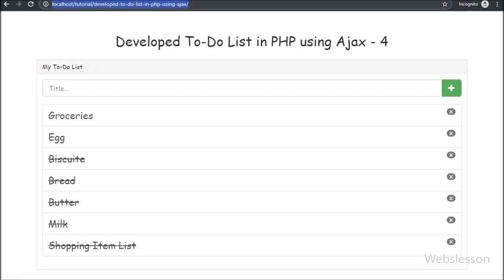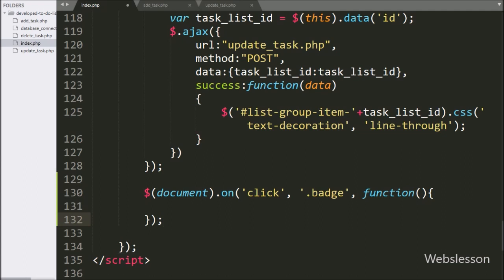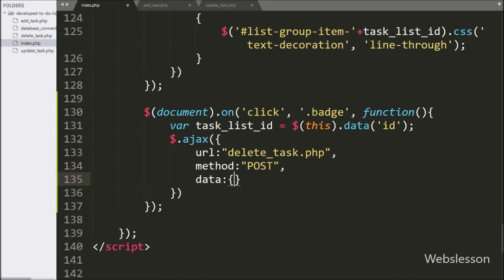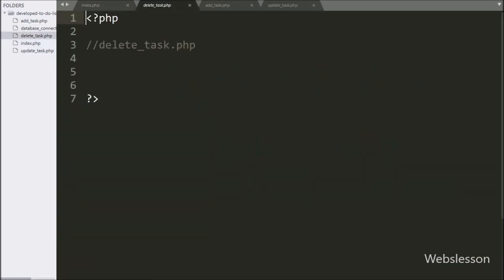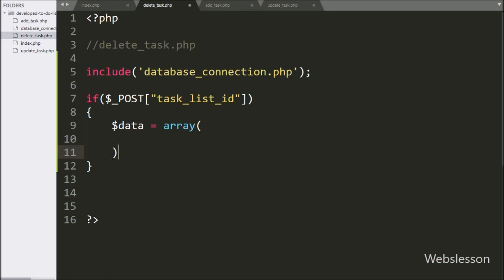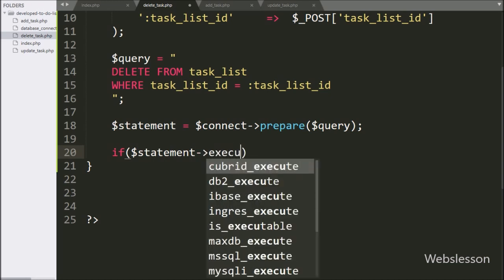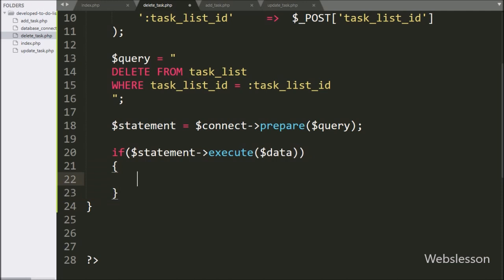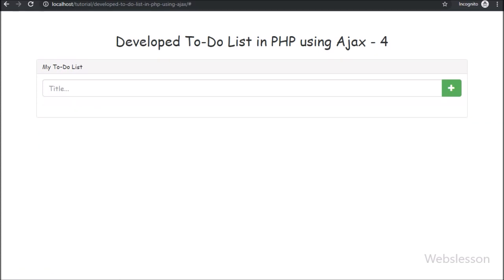Developed To-Do List in PHP using Ajax - 4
Learn How to remove or delete to do list from web page and Mysql database by using PHP with Ajax. After checked of to-do list and we want to remove from web page and our to do list database then we by click on remove button, it will be remove from web page and data delete from mysql database by using Ajax with PHP. This is last part of building of PHP Ajax based to-do list app.